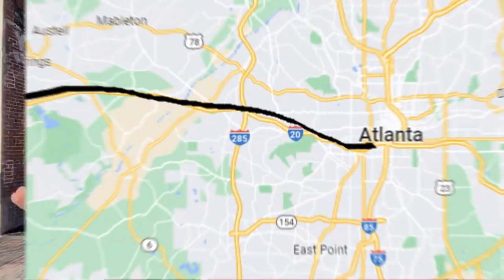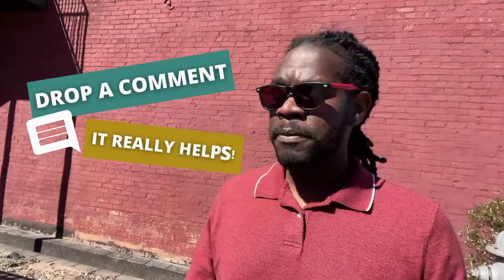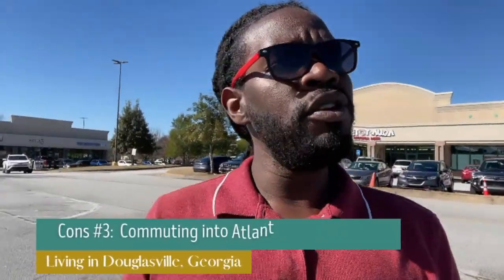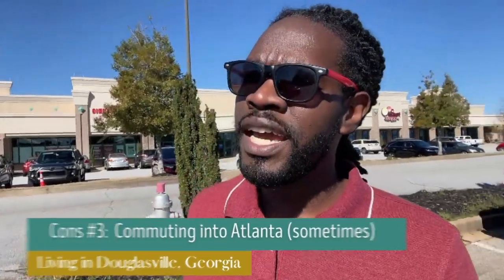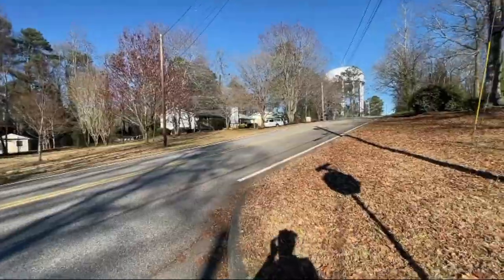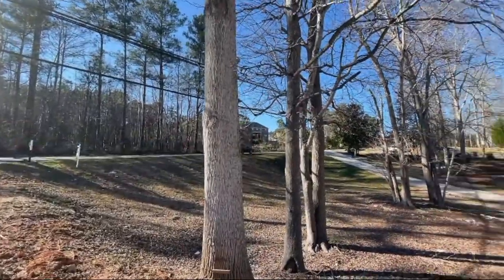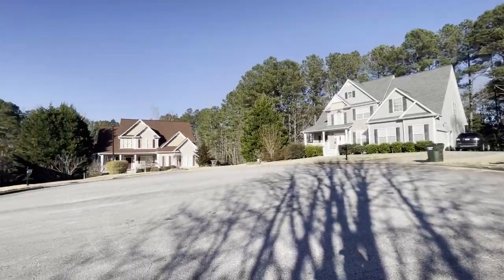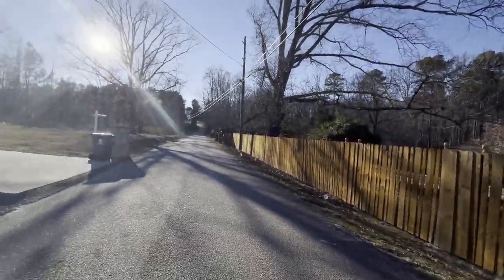Living in Douglasville GA | VLOG +TOP 3 Pros & Cons | Real Estate | Moving to GA | Atlanta GA Suburb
Living in Douglasville GA can be a great experience but, if you're not prepared for that way of life you may be in for a surprise. In today's video, we will do a Full Vlog with the Top 3 Pros & Cons of Living in Douglasville GA. When moving to GA so many people consider Douglasville, GA in their search because it's one of the most well-known Atlanta GA Suburbs west of the Metro Area.

Learn if Douglasville GA is a good place to live. Learn what the schools are like in Douglasville GA which is mostly in the Douglas County Public School district as one of Atlanta GA Suburbs you definitely want to know before moving to GA if you should consider Douglasville GA. Douglasville GA Schools on average are pretty decent with top 20 rankings amongst the state of GA.

We will also go on a Douglasville GA Real Estate tour so you can see some of Douglasville Real Estate. So if you are looking for houses for sale in Douglasville GA you definitely want to check out this video. You can also get a perspective as to what each price can get you when it comes to Homes for sale in Douglasville Ga. One of the things that make Douglasville GA Homes so attractive is the dollar-for-dollar value. Check it out!

I will answer the questions regarding the Pros & Cons of Living in Douglasville, GA. Douglasville GA Public Transportation, Douglasville GA cost of Real Estate, and more.
🤔Thinking of moving to Atlanta Georgia? 🍑